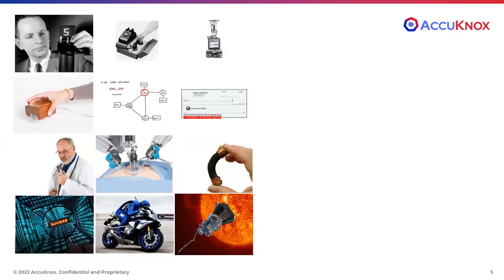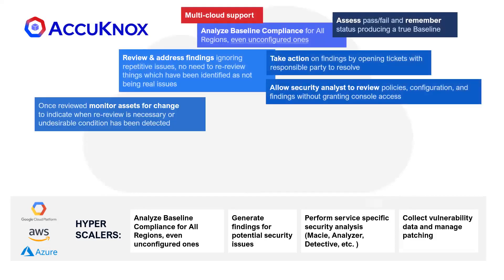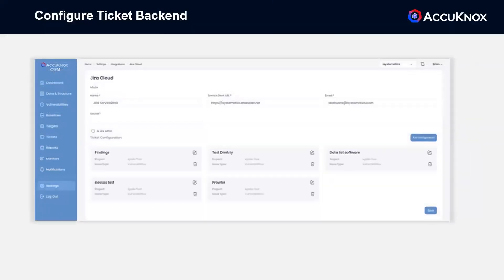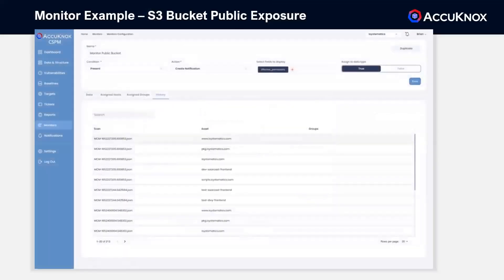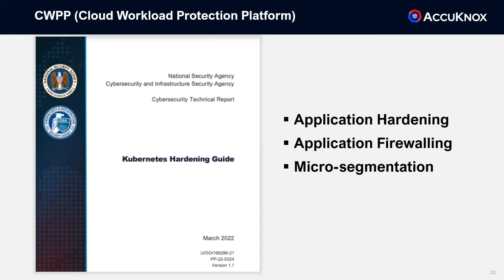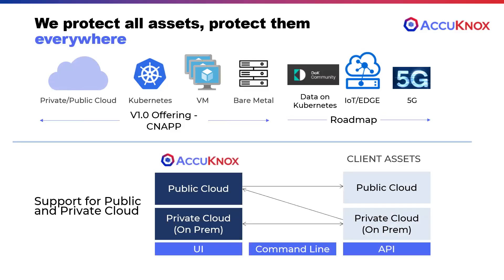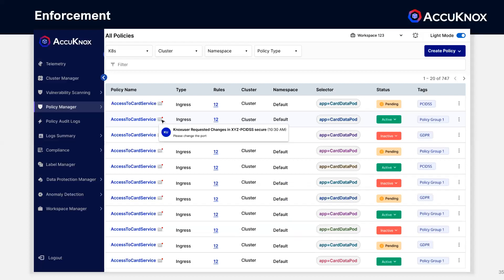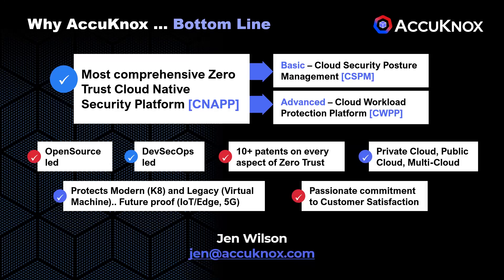AccuKnox CSPM & CWPP | Cloud Security Features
Know more about comprehensive solutions for cloud-native security, Kubernetes, and cloud security. We discuss 15 patents, the power of Zero Trust Security in 3 simple steps, AccuKnox CSPM, K8s Hardening Guide, and the Stack Ranking feature. This keynote is packed with valuable insights and expertise you can leverage to plan out your CNAPP options.

⏰Timestamps:
00:00 - Top 20 Cloud Security Incidents
00:30 - Patents
00:50 - Hyperscalers
01:08 - Dashboard Features
02:30 - Core Capabilities of CSPM
02:46 - CWPP
03:00 - Use Cases
04:27 - Customer Validation and Bottom Line

▬▬▬RESOURCES▬▬▬

▬▬▬▬CONNECT ▬▬▬▬